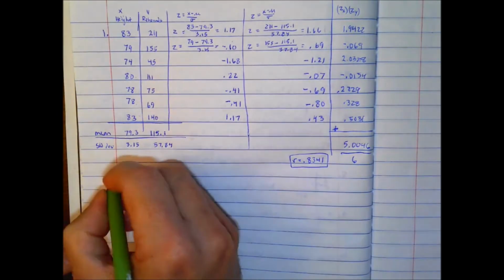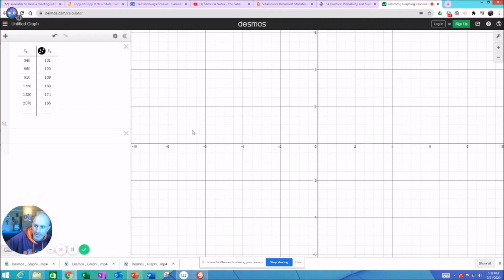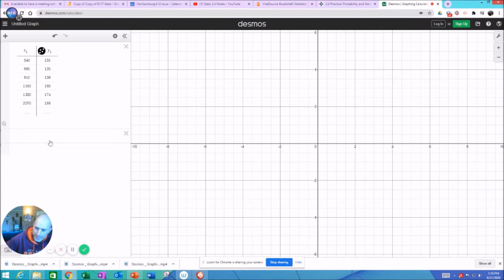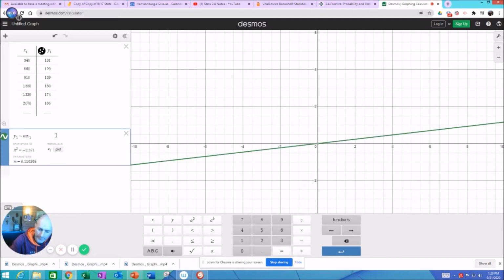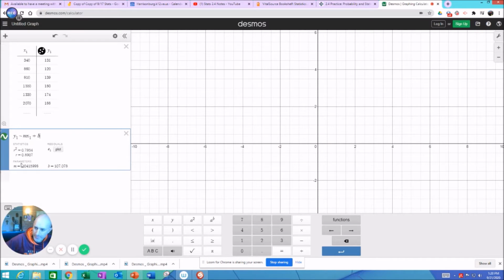Stats 2.4 answers